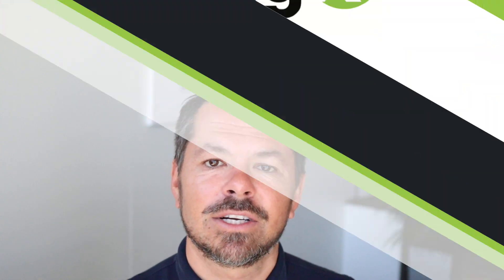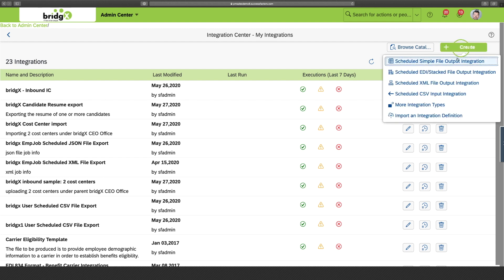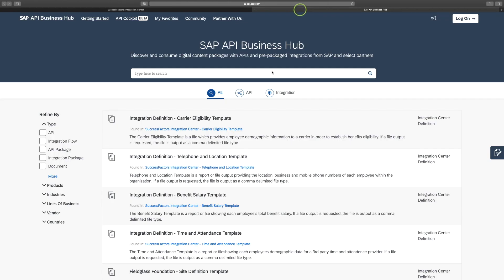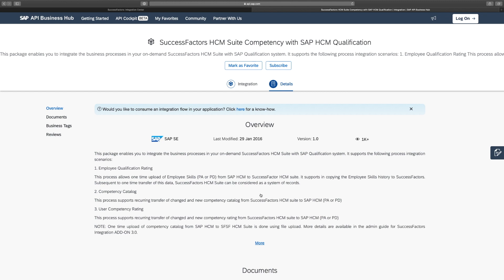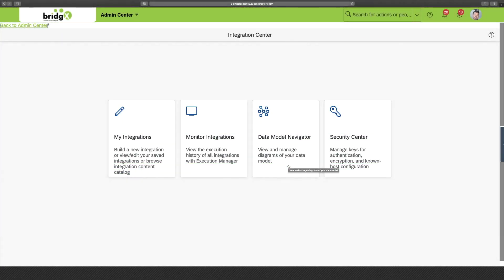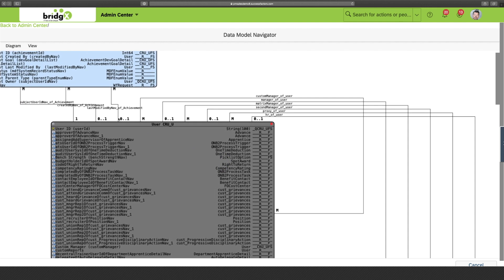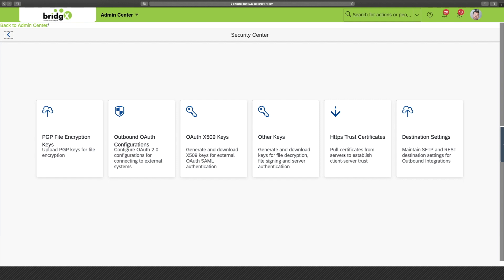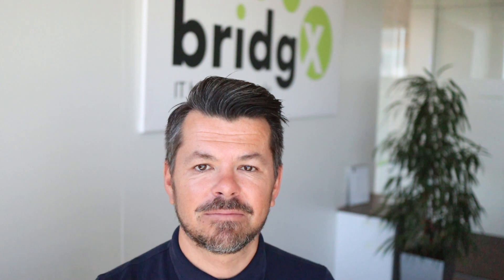SAP SuccessFactors Integration Center - The 4 Essential Features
The Integration Center in SAP SuccessFactors HXM enables HR business analysts to build, run, schedule, and monitor simple integrations. It supports building integrations for all SAP SuccessFactors modules such as Employee Central, Recruiting, Performance Management, Goals and Succession.

In this video you'll get a super quick overview of the Integration Center.

About bridgX
At bridgX we’ve always believed that improving the Employee Experience is central to the success of any business or organization. As a SAP Gold Partner specializing in SAP SuccessFactors and SAP HCM On-Premise solutions, we’re fully engaged with everything that makes it happen.

If you want to grow your business and transform the experience of your employees, get in touch today and discover how bridgX can help you.